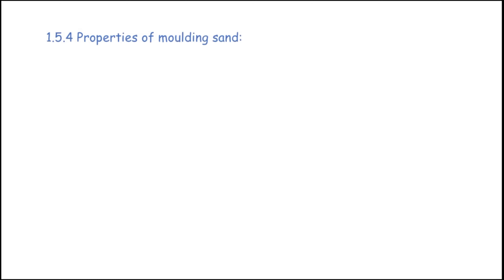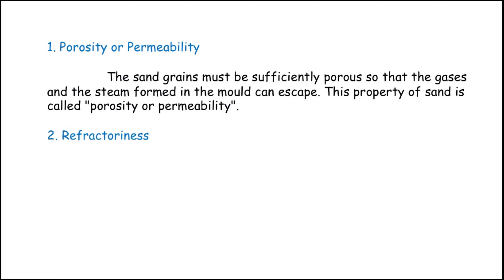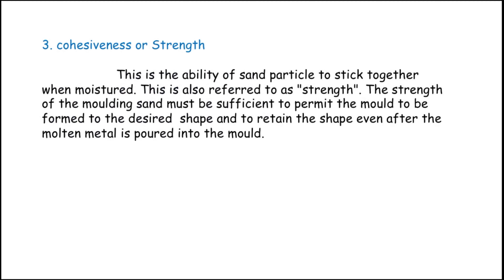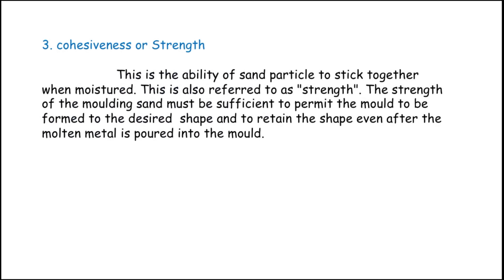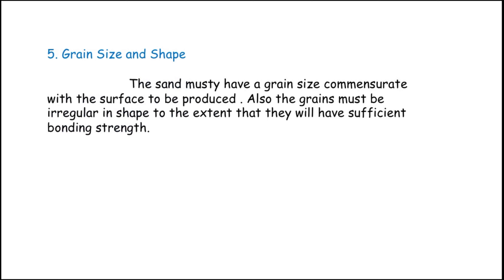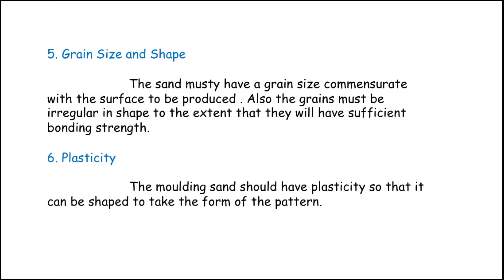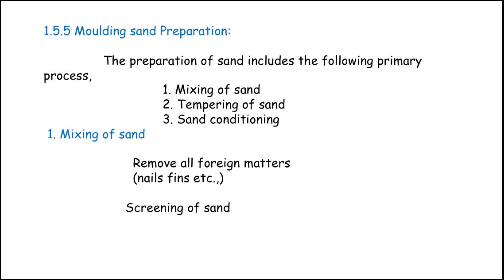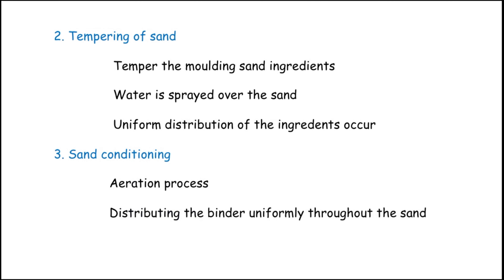Manufacturing Processes Unit 1 Part 6 in English for Diploma in Mechanical & Automobile Engg Student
Manufacturing Processes Unit 1 Part 6 in English language for Polytechnic college, Diploma in Mechanical & Automobile Engineering Students. This video covers the topic of Unit 1 Foundry Technology.